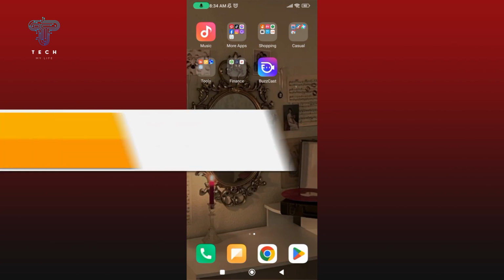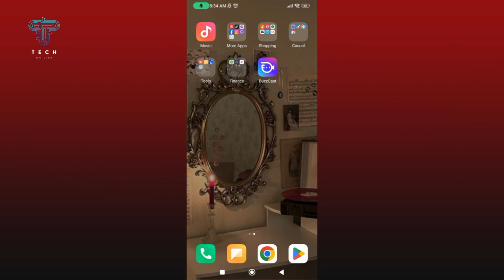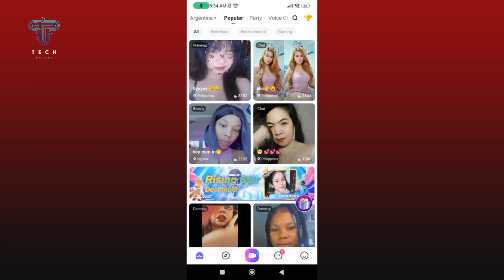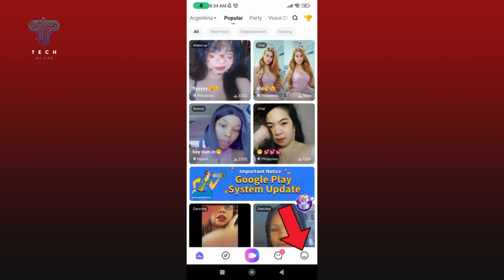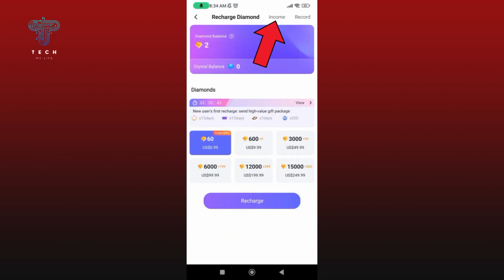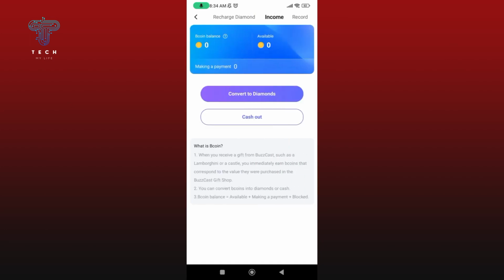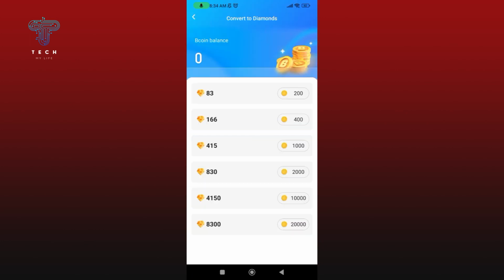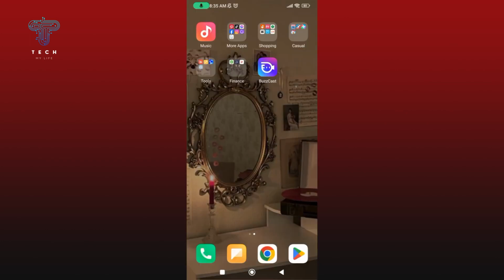How to Convert Bcoins to Diamonds in BuzzCast? 2024 | BuzzCast App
To convert B coins to Diamonds on Buzzcast, start by launching your Buzzcast application and ensure you're logged into your Buzzcast account. Next, tap on the icon located at the bottom right corner of your screen. Select the "Wallet" option, then choose "Income". Tap on the "Convert to Diamonds" option and select any one of the options that you prefer. And that's how you can convert B coins to Diamonds on Buzzcast.